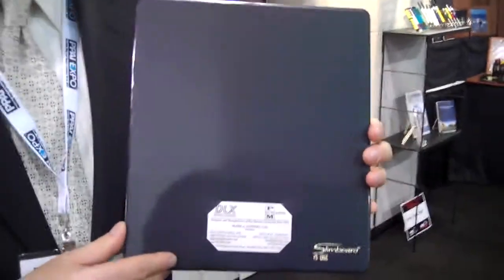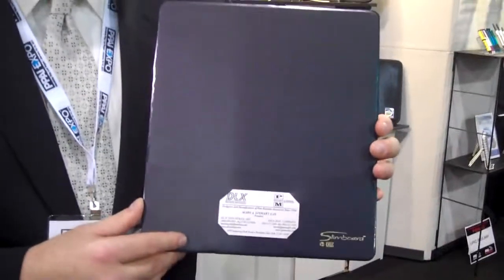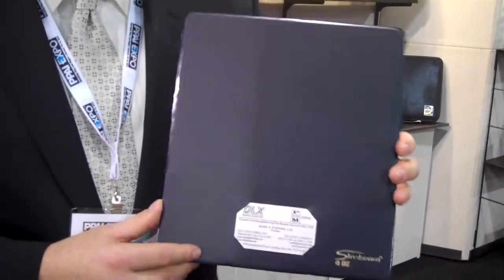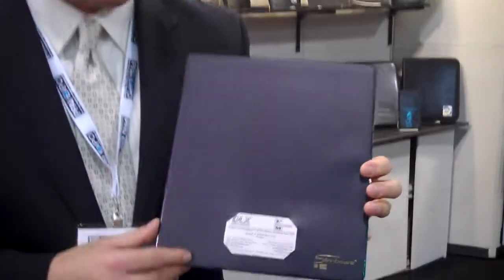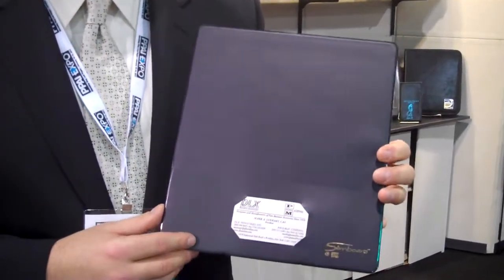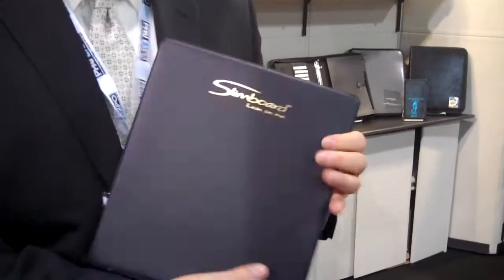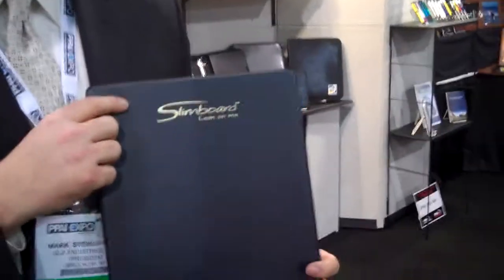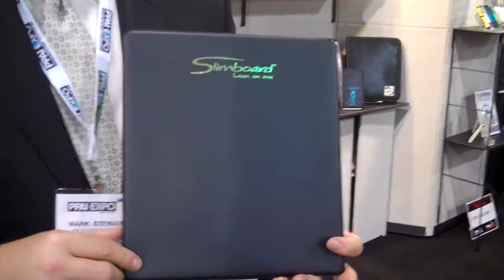Automobile Inspirations? Write them down easier